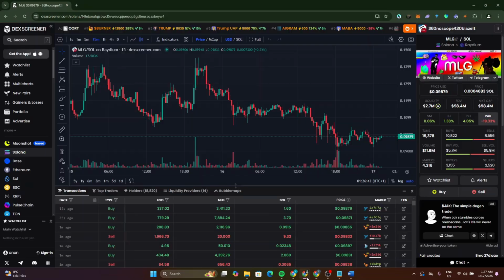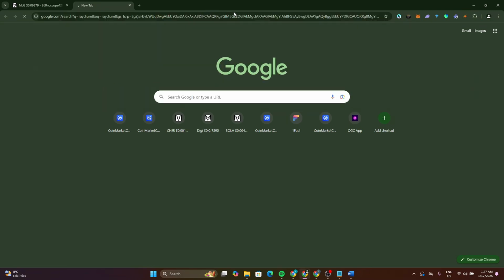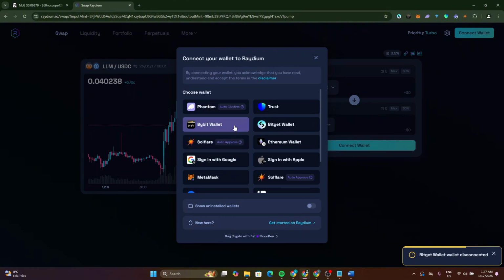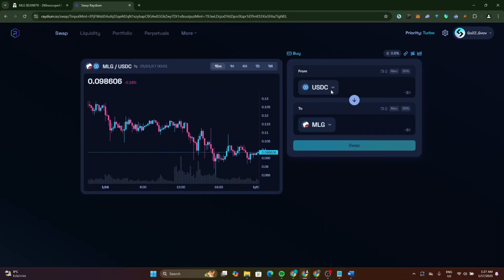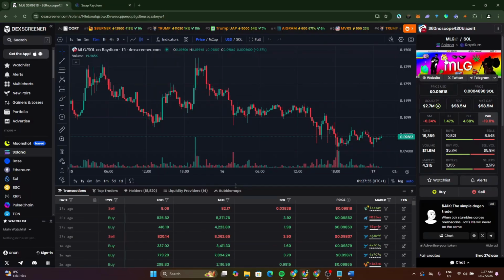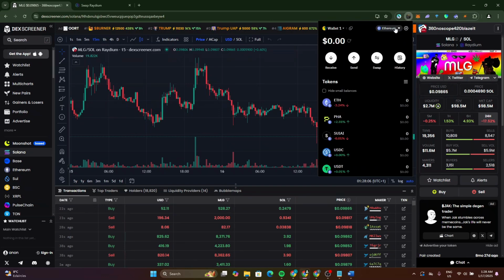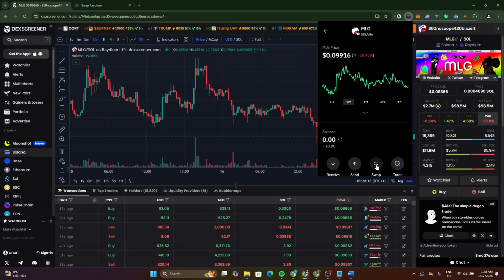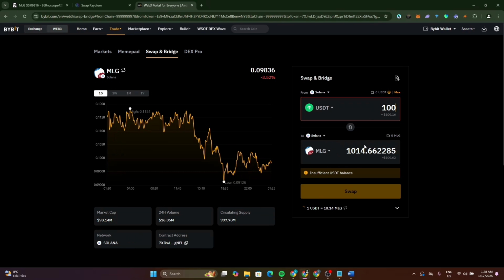How To BUY $MLG - 360noscope420blazeit CTO TOKEN CRYPTO COIN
Learn How To BUY $MLG - 360noscope420blazeit CTO TOKEN CRYPTO COIN . This video will cover everything that you need to know and help you solve your problem quickly.
Stay till the end of the video to find out How To BUY $MLG - 360noscope420blazeit CTO TOKEN CRYPTO COIN.

Did you learn How To BUY $MLG - 360noscope420blazeit CTO TOKEN CRYPTO COIN ?

Do you want to see another video about How To BUY $MLG - 360noscope420blazeit CTO TOKEN CRYPTO COIN ?

Did you enjoy How To BUY $MLG - 360noscope420blazeit CTO TOKEN CRYPTO COIN ?